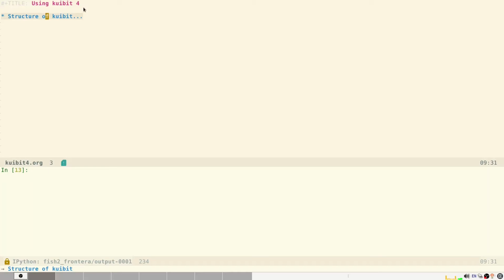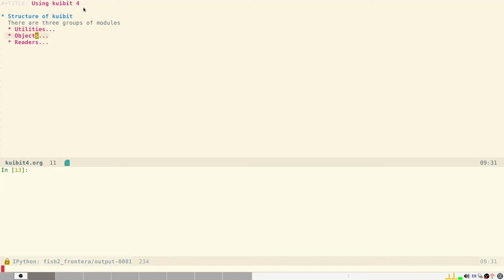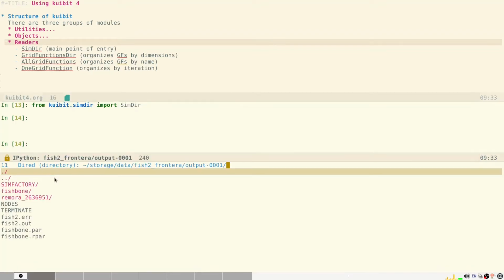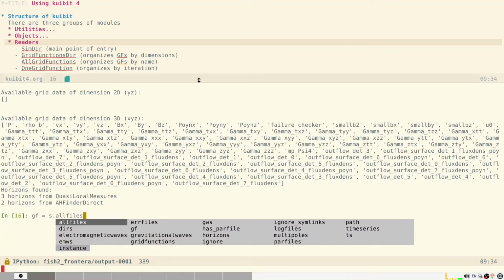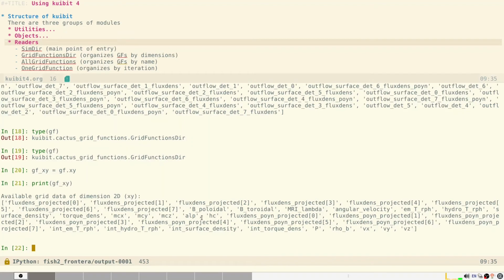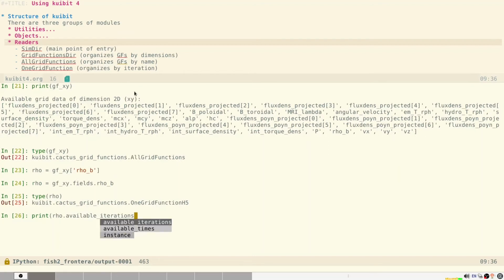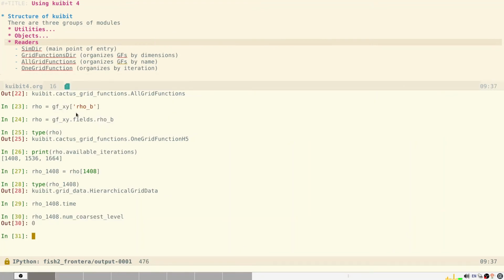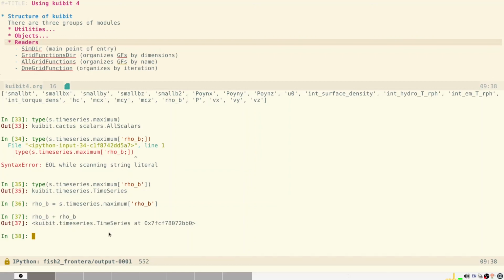Using kuibit 4: General structure of the library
* Structure of kuibit
There are three groups of modules
** Utilities
- Plotting
- Unit conversion
- Command-line arguments
- Gravitational waves calculations (e.g, antenna pattern)
** Objects
- Series
- HierarchicalGridData
- UniformGridData
** Readers
- SimDir (main point of entry)
- GridFunctionsDir (organizes GFs by dimensions)
- AllGridFunctions (organizes GFs by name)
- OneGridFunction (organizes by iteration)